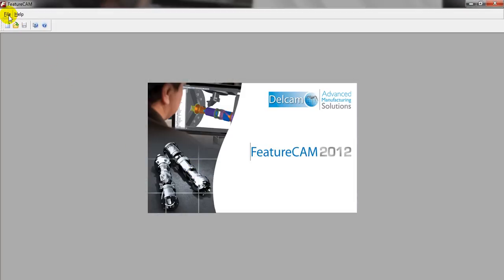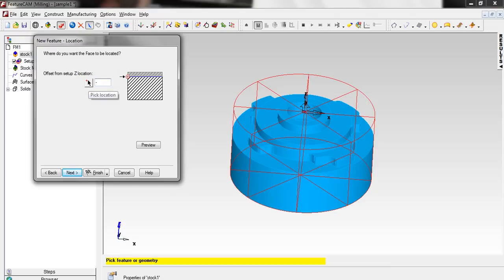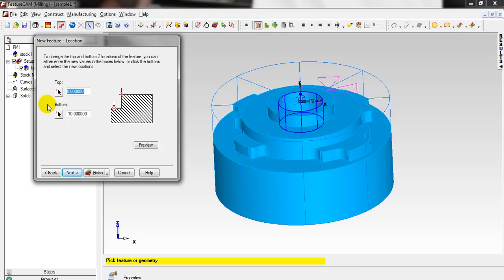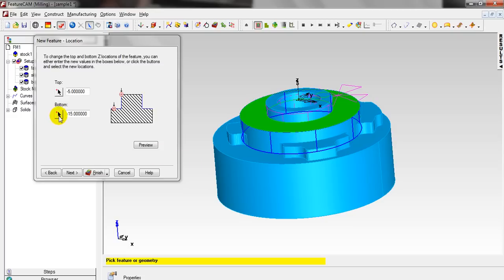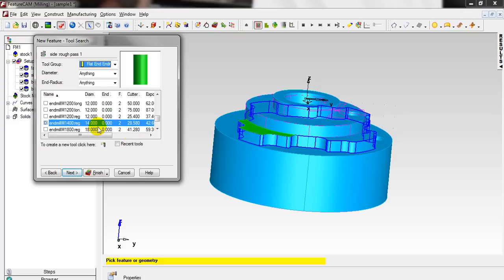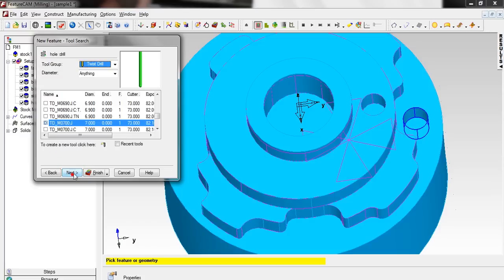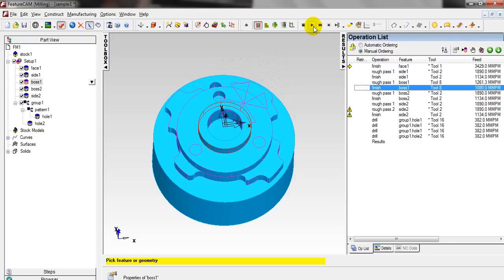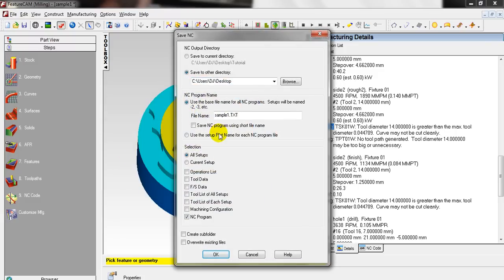FeatureCAM 2012 Tutorial - Milling (1 of 3)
2.5D